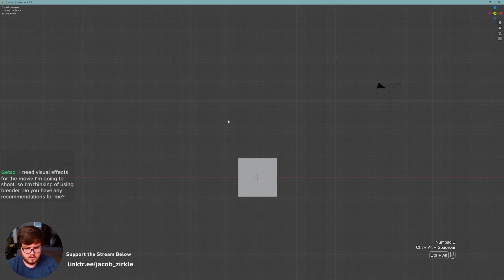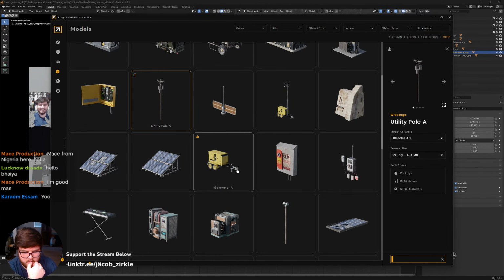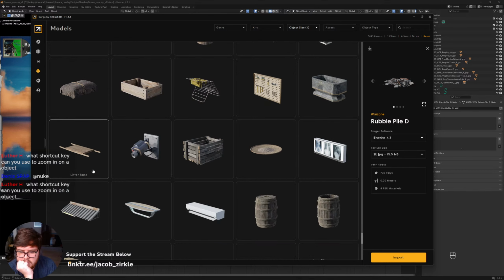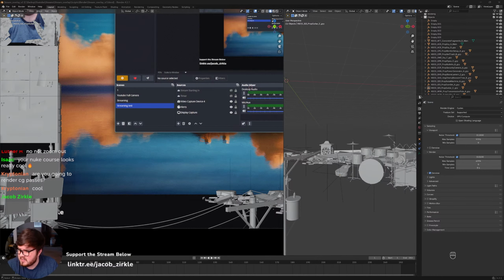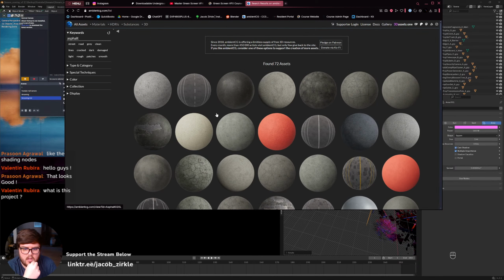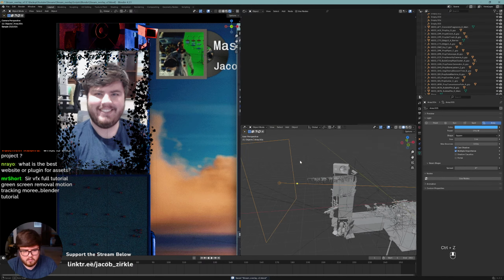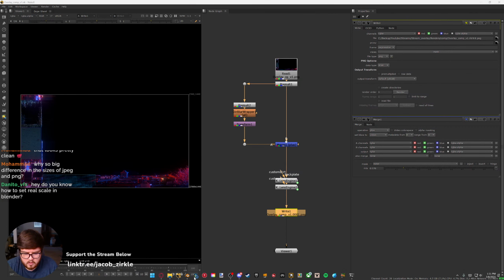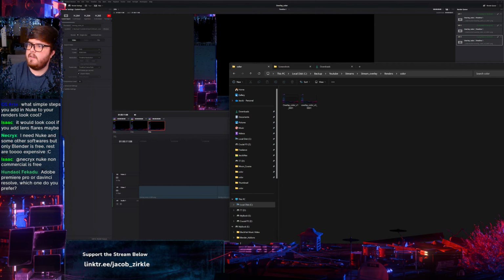Chatting with viewers while I work in Blender 🥰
Working in Blender live and chatting with my viewers in a chill work stream.